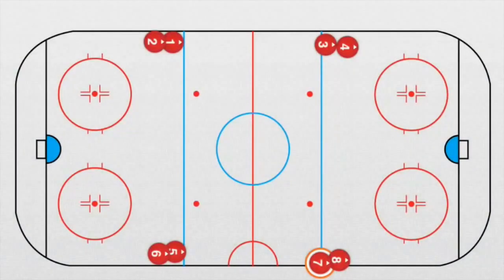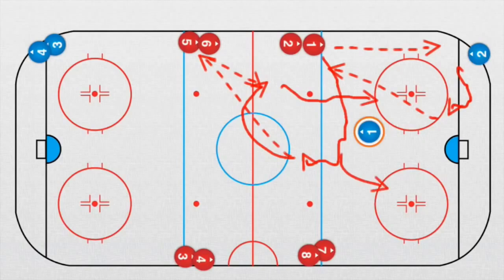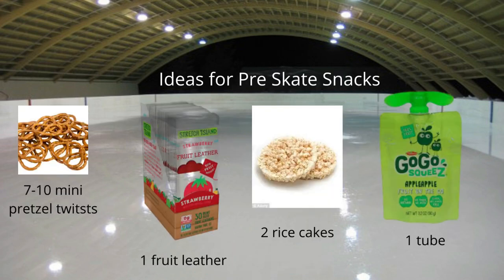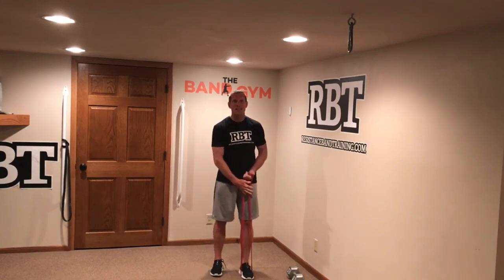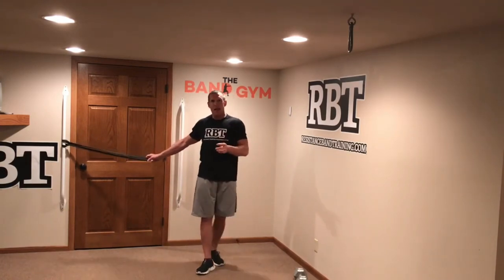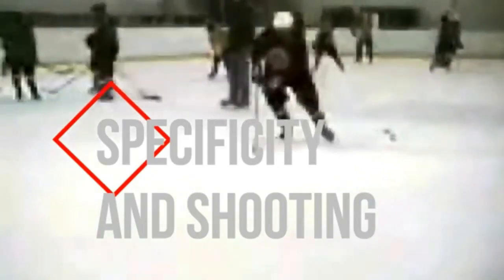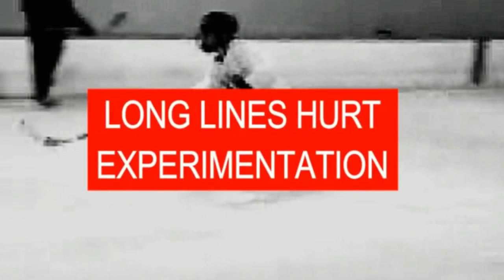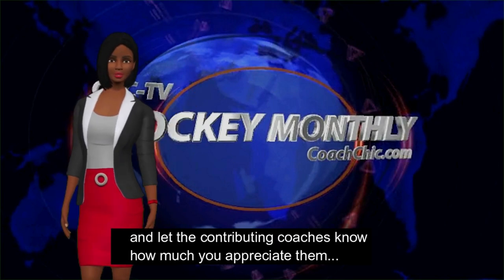CCC-TV Hockey Show - Episode 75 | What You Need To Know About Hockey Shooting 🏒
**FREE Monthly Hockey Advice From Some of Hockey's Top Advisors**:

Dr. Mike Bracko - Hockey Institute
Oldrich Jindra - Czech Style Hockey Training
Dennis Chighisola 'Coach Chic'
Kimberly Smith Lukhard - Nutrition Specialist
Dave Schmitz - The Band Man
Small Saves - Hockey Comics
Shawnee Harlee - Mental training

where you will get access to lots of great hockey content
- Ask the Coach
- Podcast
- Masterminds
- Drills
- Latest In News Hockey
- General Skills Advice
- Puckhandling
- A Coach's Notebook
- Pleasing the Scouts

Yours in hockey,
Coach Chic